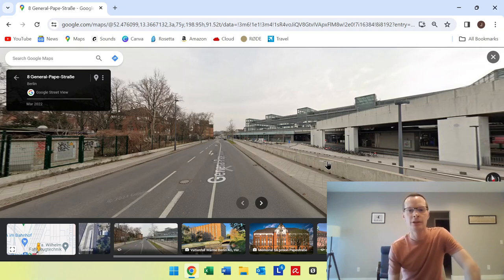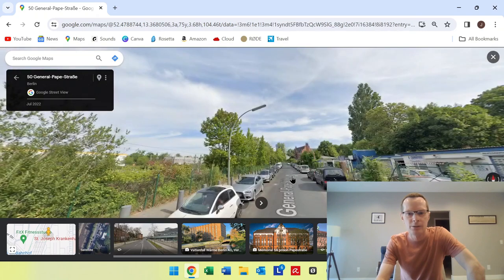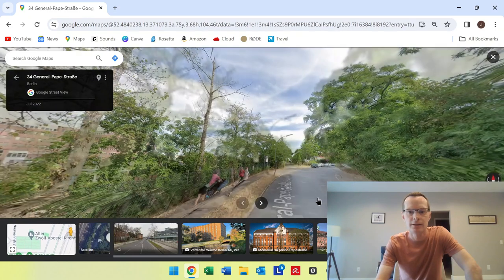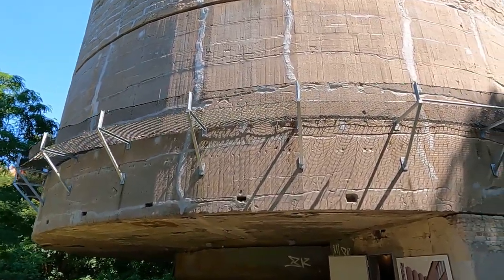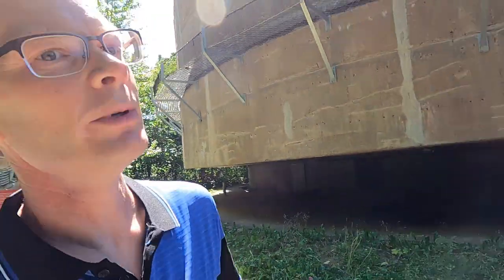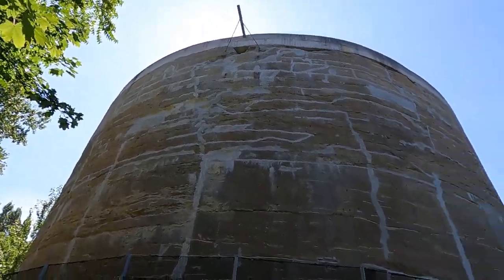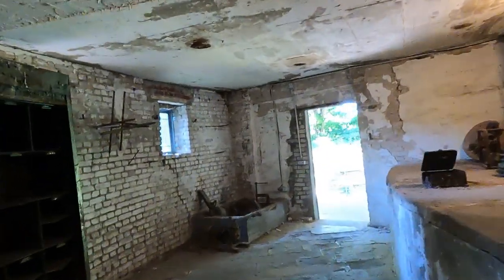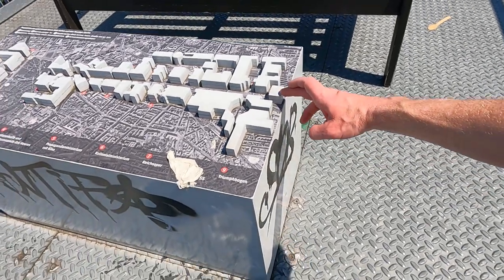Berlin's Massive Concrete Cylinder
An unusual structure dating to World War 2 still exists in a residential Berlin neighborhood.